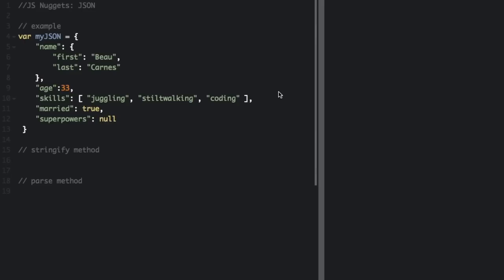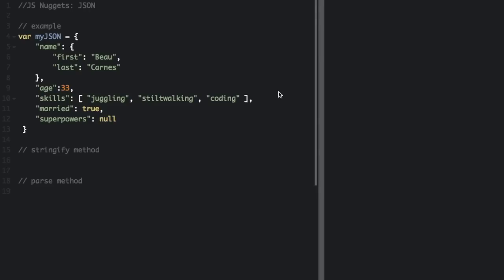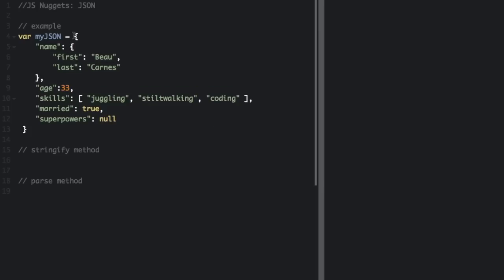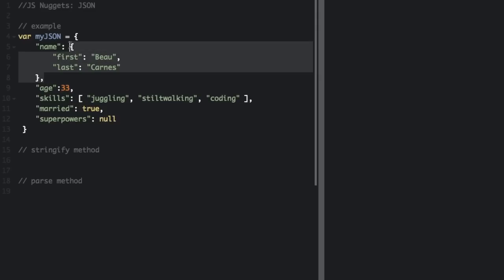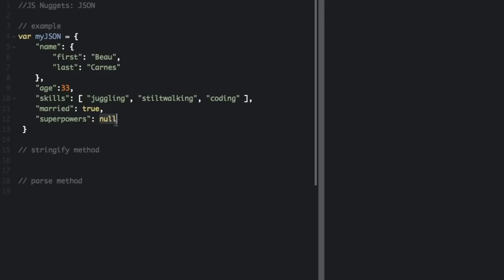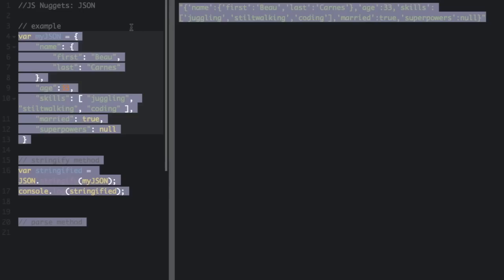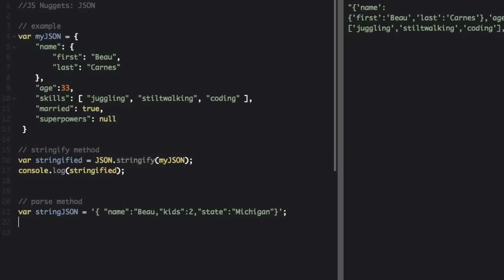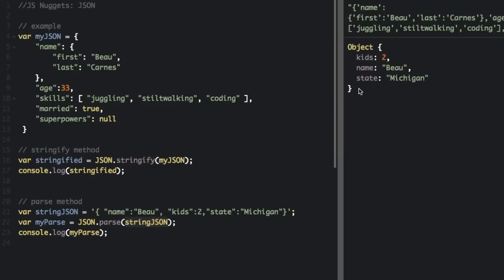JSON - Beau teaches JavaScript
JSON stands for JavaScript Object Notation. It is a syntax for storing and exchanging data. Learn how to use it in JavaScript!